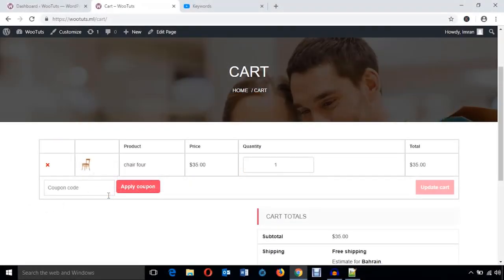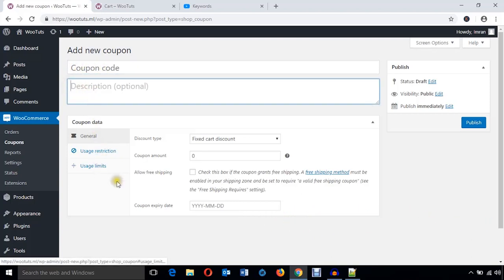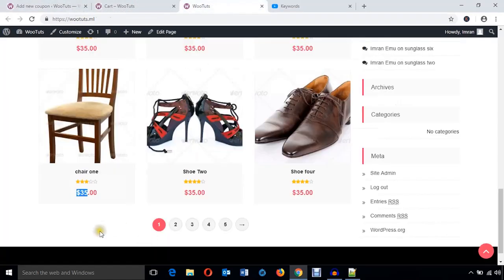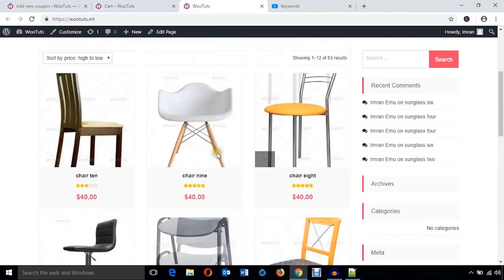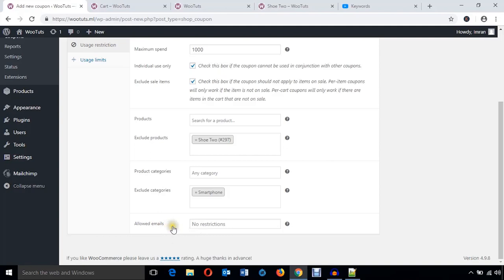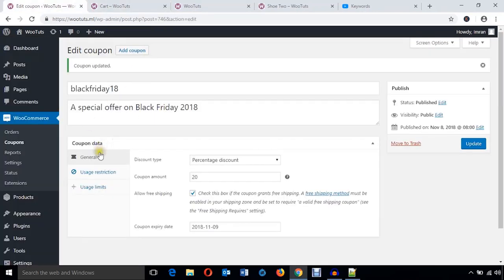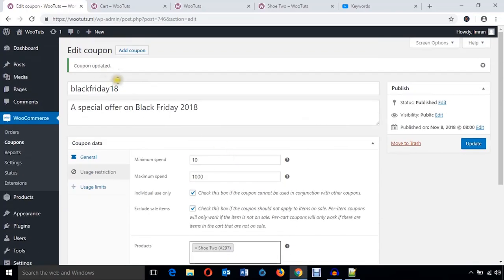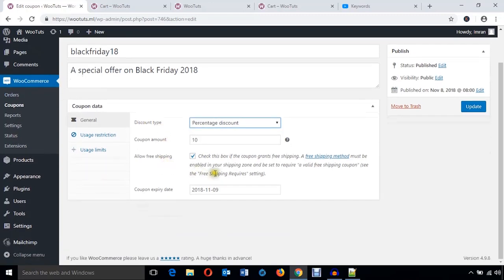WooCommerce Coupons| Enable and Create Coupon Codes With WooCommerce 2019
WooCommerce coupons are an amazing way to offer your existing or potential new customers surprising discount on any Product. It will improve sales of the WooCommerce store.
In this WooCommerce Video Tutorial, you will be familiar with WooCommerce Coupons management system . Firstly enable coupons system through the WooCommerce setting section . Tab on the general options and scroll down and you will surely find a checkbox to enable coupons option and check that and hit the blue save changes button. After that You will find a coupons submenu under WooCommerce menu .

If you click on the Coupons submenu if you want to create a coupon code. First, Create a nice short coupon code, for example, blackfriday and provide a short description. Do not make the coupon code complex.

On the General Coupon Data you will find three types of discounts
1. flat percentage,
2. fixed cart discount for the customer’s cart total, or
3. fixed product discount for a specific product.
 Free shipping can be activated to free the charge of shipping with the coupon code.

WooCommerce Coupons

❤️Best WooCommerce Hosting (Up to 60% Off)

Some Awesome free Plugins , You would love to install ...